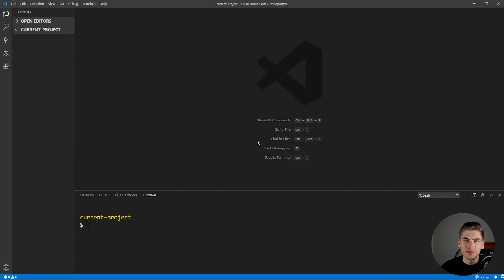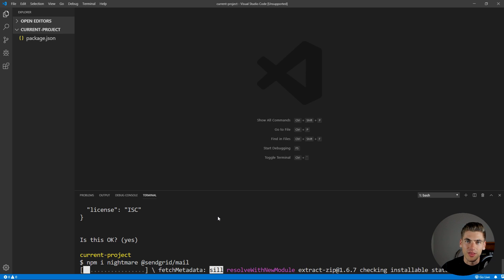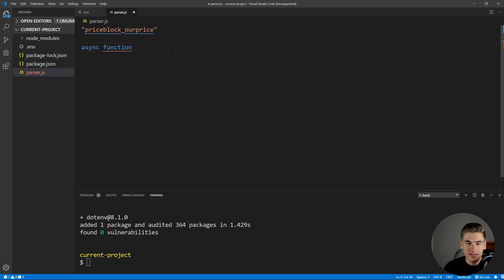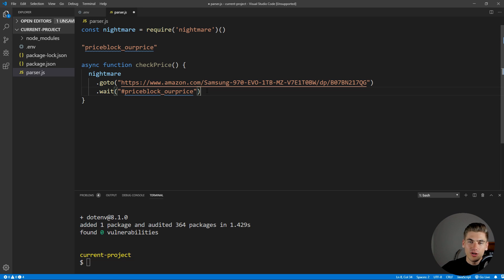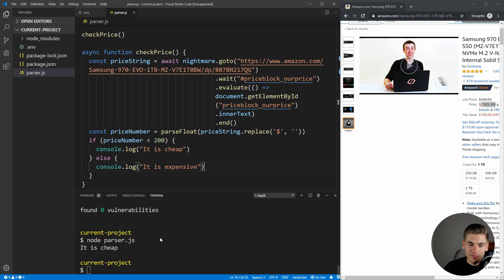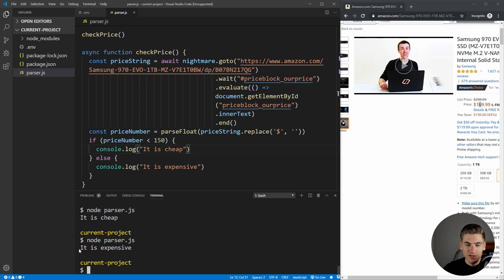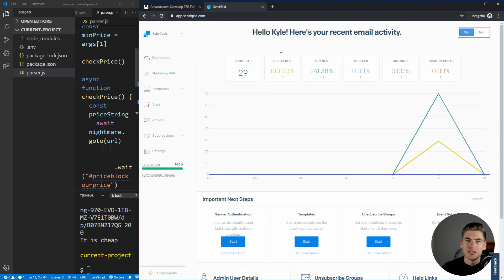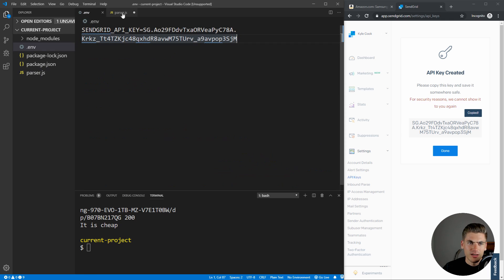Build An App To Track Amazon's Prices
Web scraping is one of the most fun ways to practice web development, so in this video I will be showing you how to web scrape the prices off Amazon's website. Best of all the application we are building will email you whenever the price drops below the price you specify. This is not only a great learning experience, but also a useful application that you can put to use in your life immediately. We will be learning the fun skill of web scraping and combining it with the incredibly useful skill of sending automatic emails to make this fun application.

🧠 Concepts Covered:

- Web scraping
- How to handle JavaScript rendered applications when web scraping
- Automatic email sending
- SendGrid integration
- Finding elements with Chrome dev tools